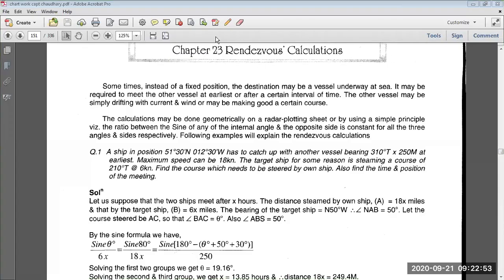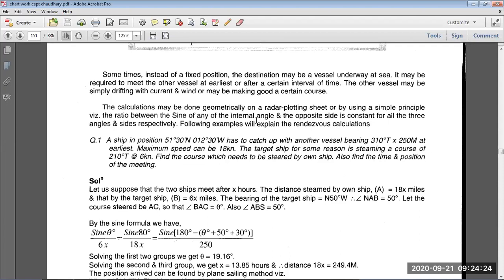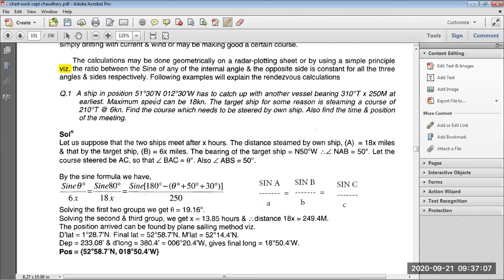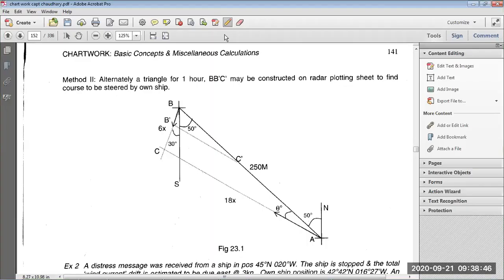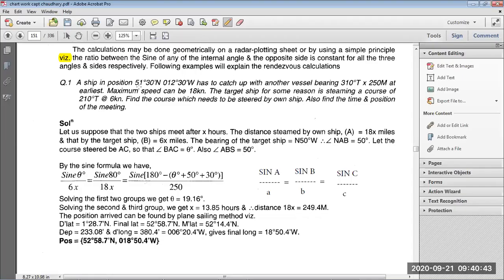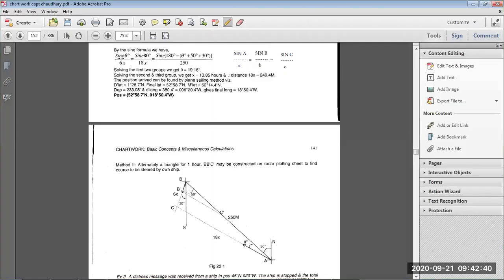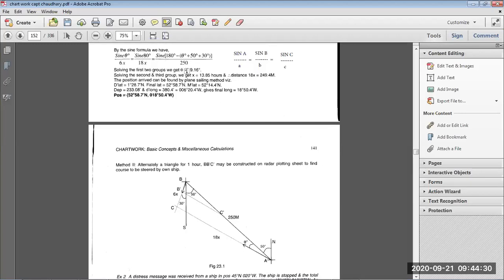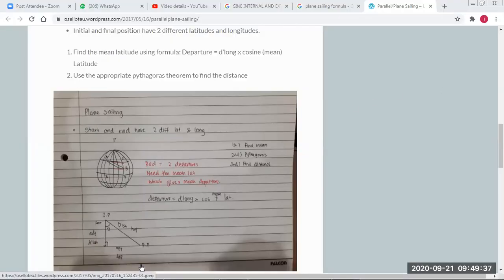RENDEZVOUZ METHOD MEETING A SHIP AT A POINT